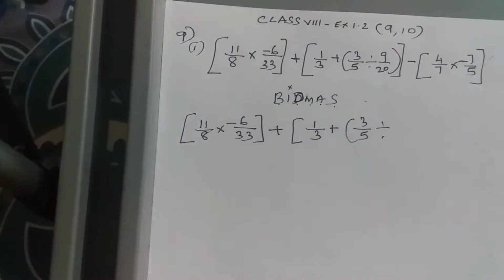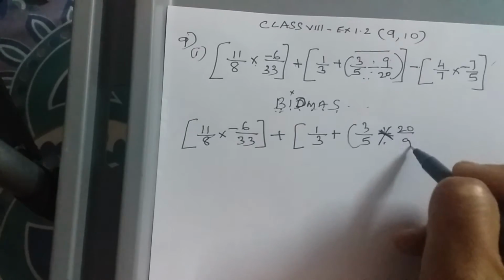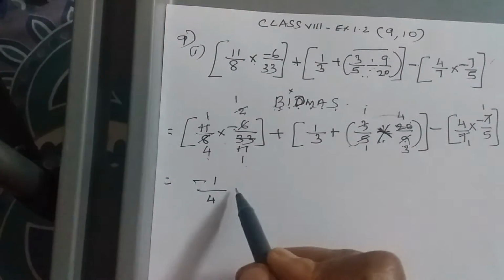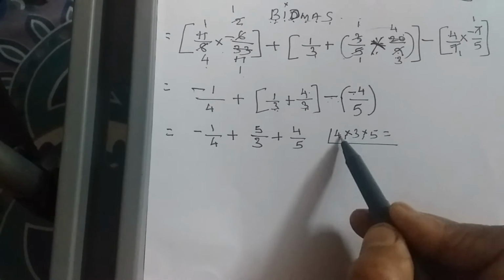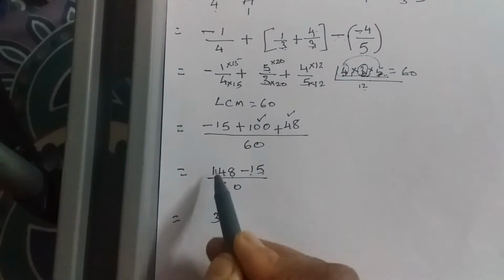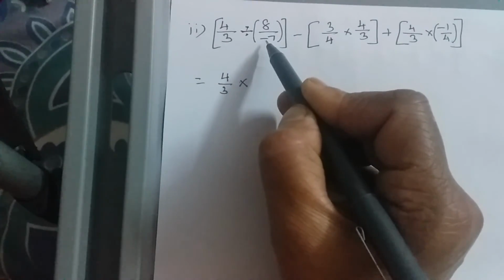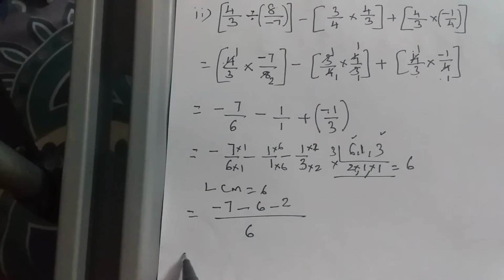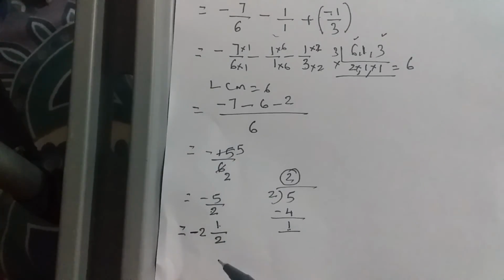TN SYLLABUS CLASS 8 RATIONALNUMBERS EX1.2 -(9)